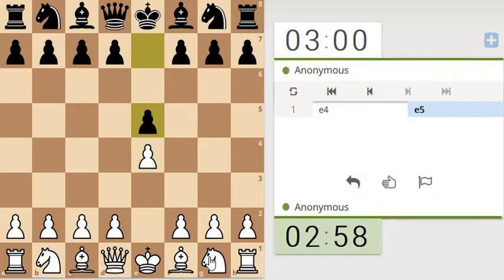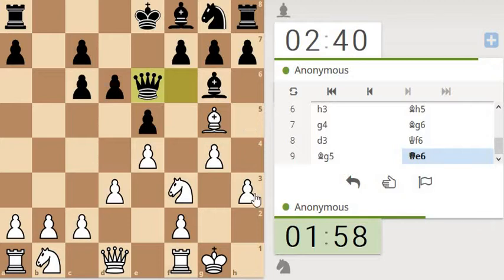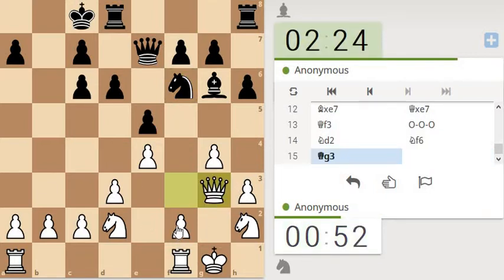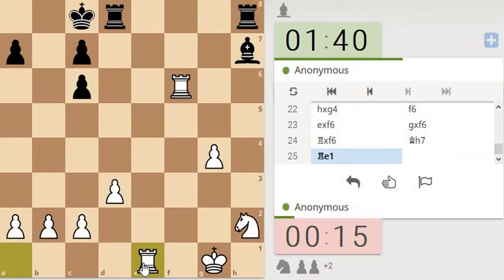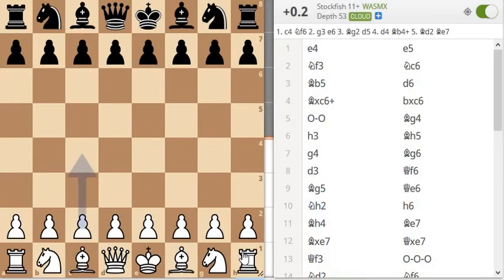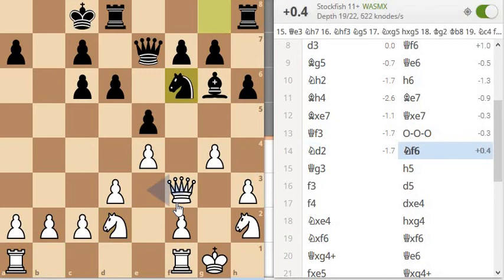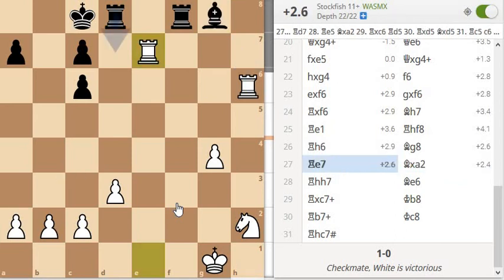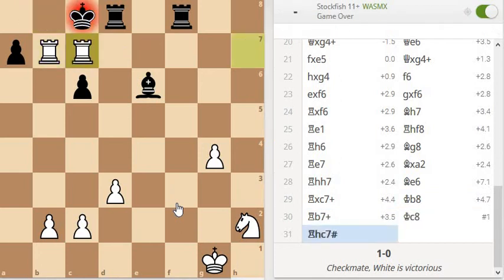The real meaning to the 'Answer' to chess